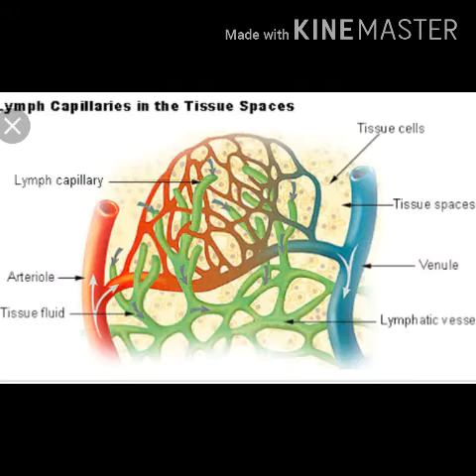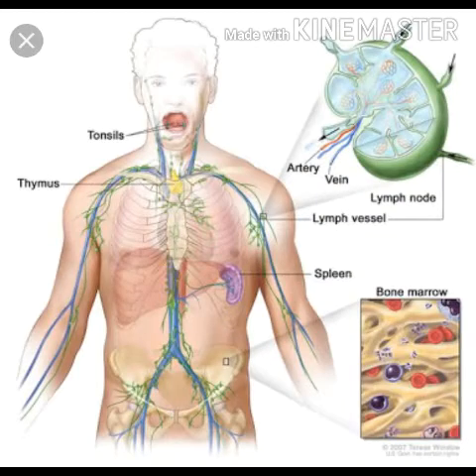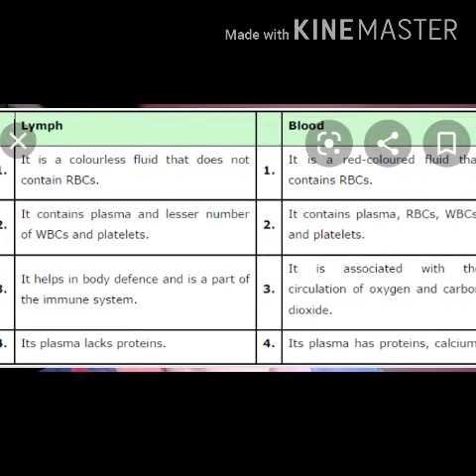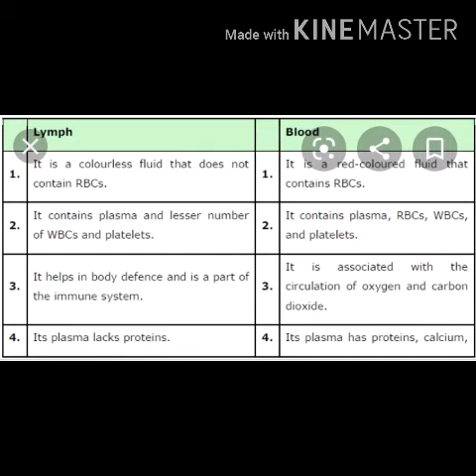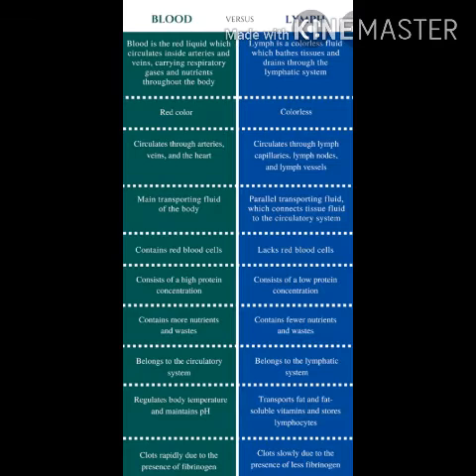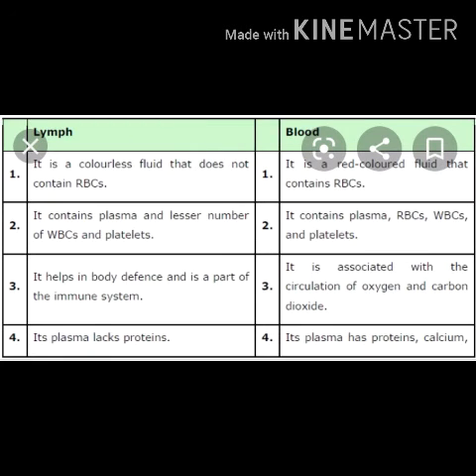Lymphatic system || Biology || class X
Explanation of lymphatic system